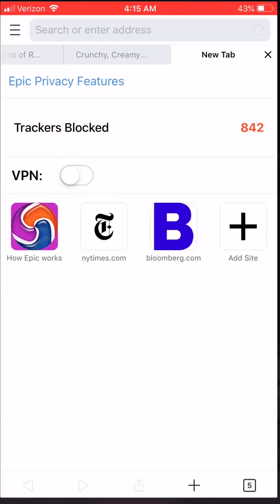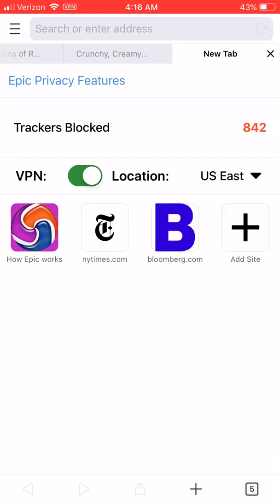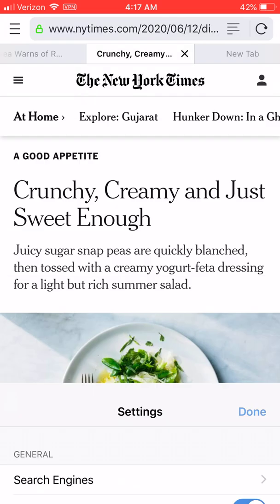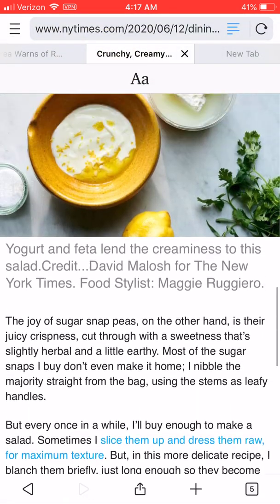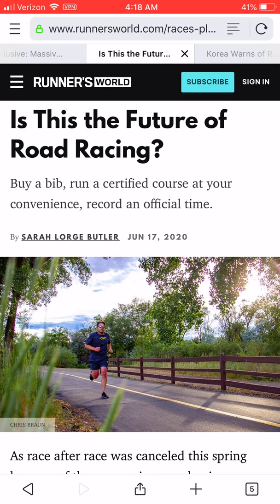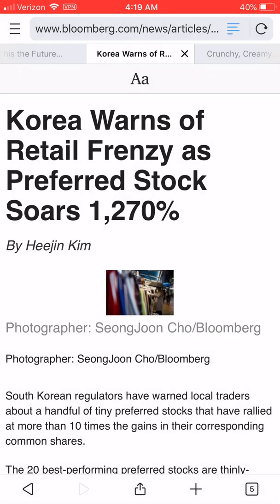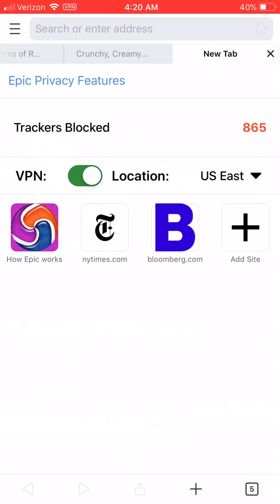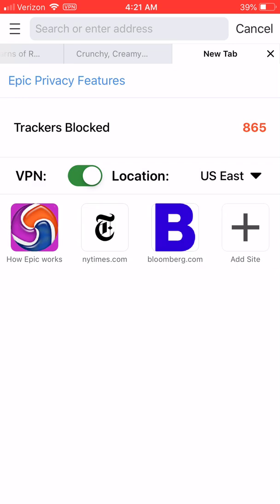Epic Privacy Browser for iOS: Getting Started & Key Tips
Learn how to use the Epic Privacy Browser for iOS (the iPad and iPhone).

Tips include:
--Core Privacy Features.  An overview of Epic's built-in privacy protections such as its always-on private browsing mode (no browsing history) and fingerprinting protection.
--AdBlock & VPN.  How to enable AdBlock and the free built-in VPN for your browsing with servers in seven countries.
--Text Mode.  how to access content at sites that require a login such as the NYTimes or Bloomberg via Epic's "text mode" feature.
--File Vault.  Hide or encrypt downloaded files in Epic's vault.
--Save webpages as a pdf or print them
--Audio Queue.  How to add webpages to Epic's Audio Queue which reads a set of webpages or articles to you.

We hope you enjoy the Epic private browsing experience.  The Epic Privacy Browser is free with no in-app purchases and available for iOS, Android, Windows, and Mac.